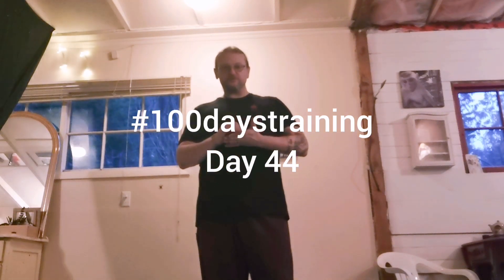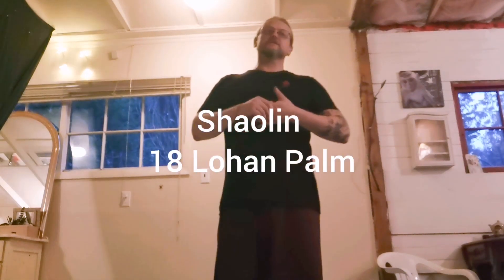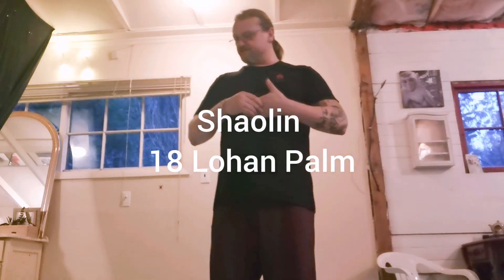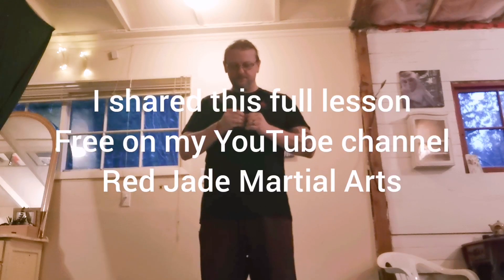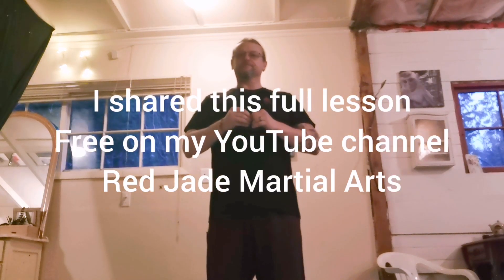100daystraining Day 44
100daystraining Day 44
Shaolin Eighteen Lohan Palm